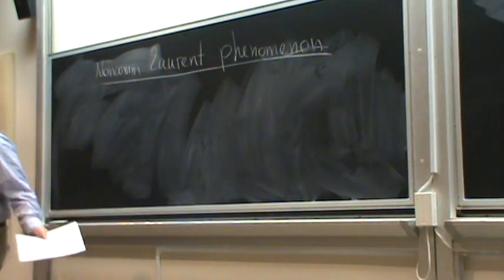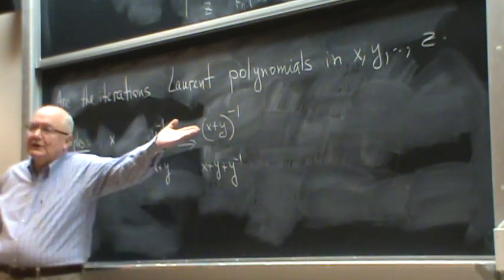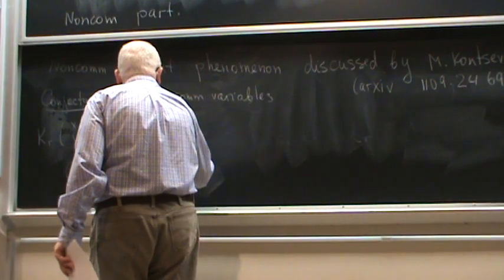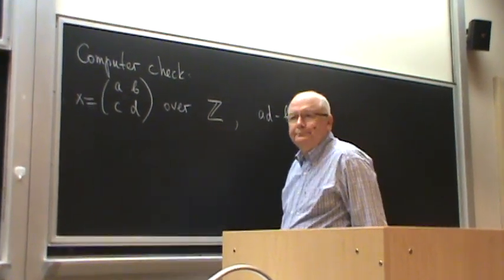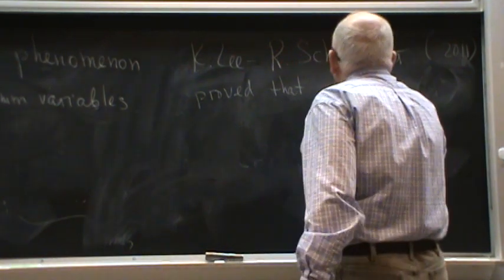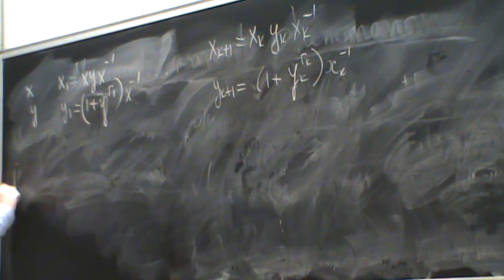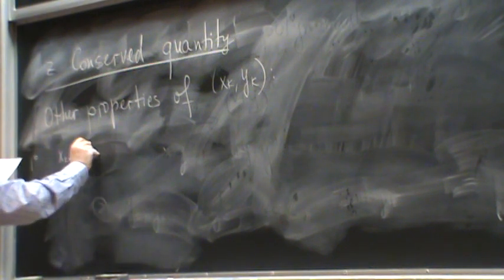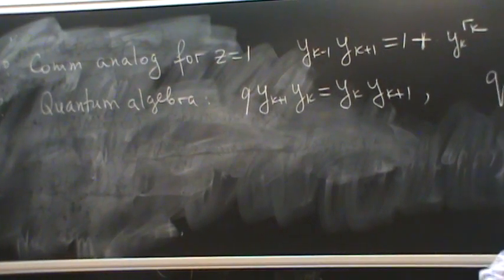Noncommutative Laurent Phenomenon Part 1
Date: February 16, 2012
Speaker: Vladimir Retakh, Rutgers University
Title: Noncommutative Laurent Phenomenon
Abstract:
          I will discuss the Laurent phenomenon for noncommuting variables. A good example is the cluster conjecture of Kontsevich. I will present a proof of the conjecture recently obtained by A. Berenstein and me.